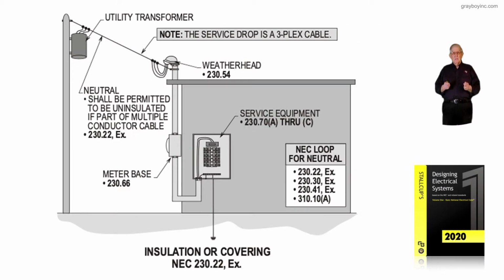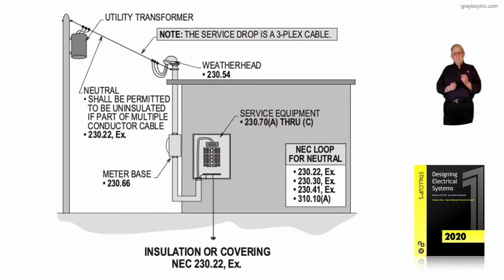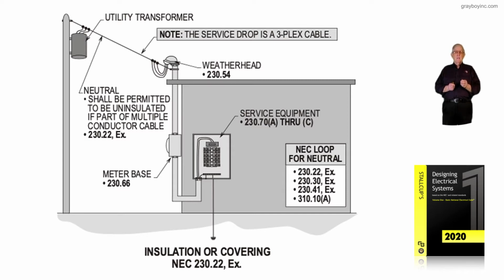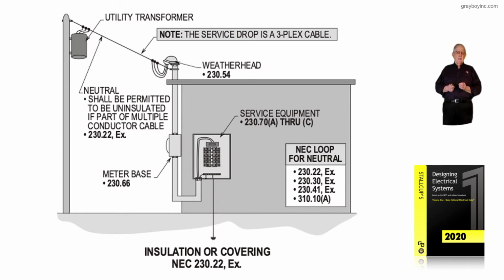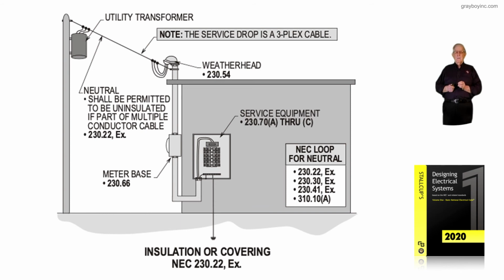6-12 (b) INSULATION OR COVERING - 230.22 Ex.